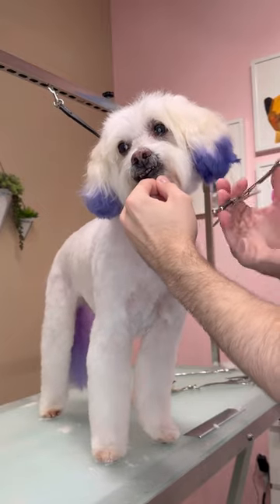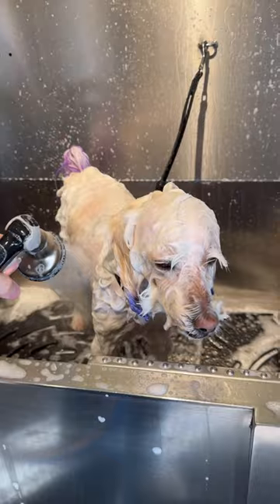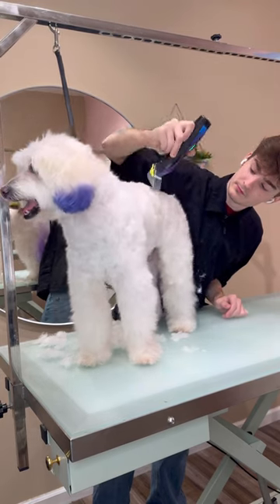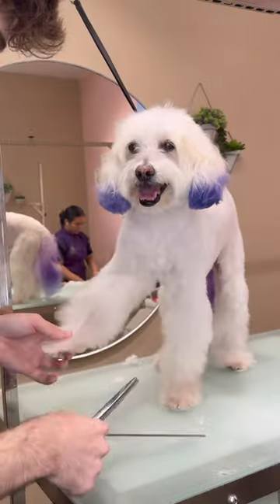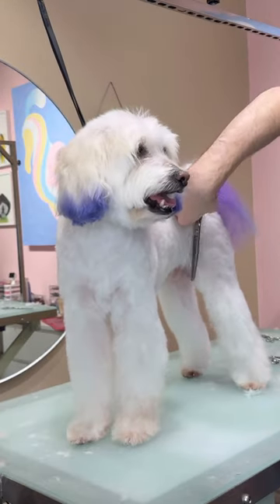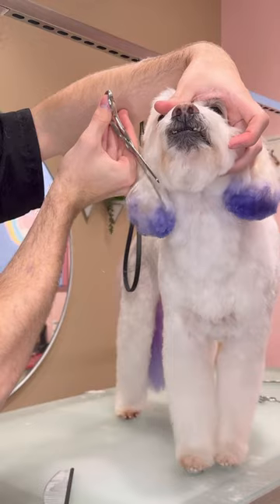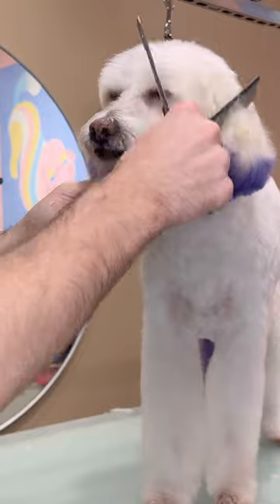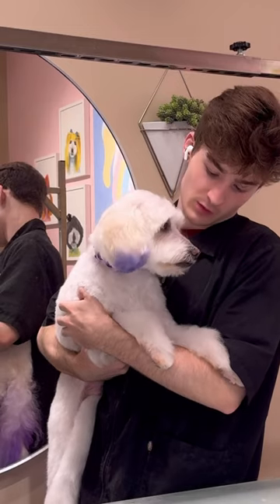He has a very RARE disorder